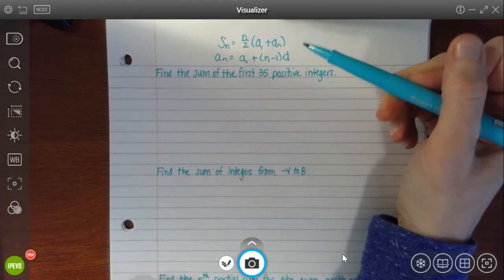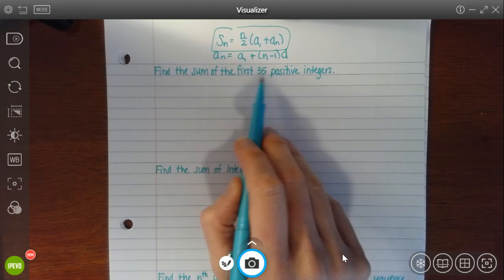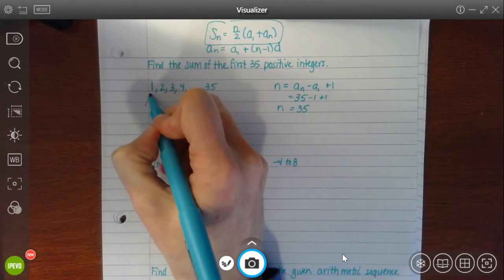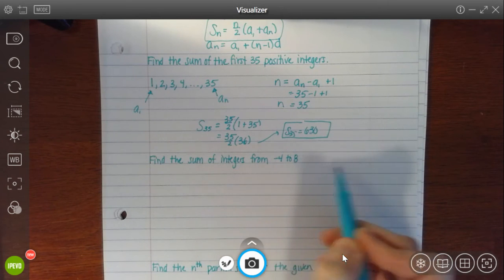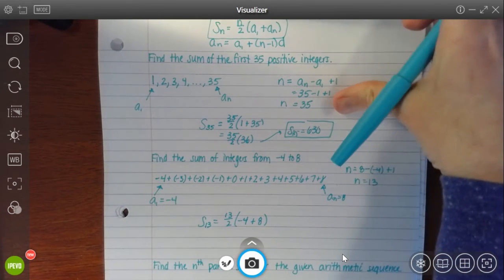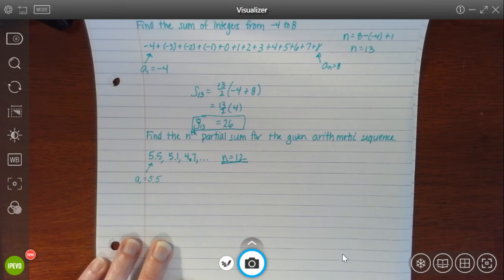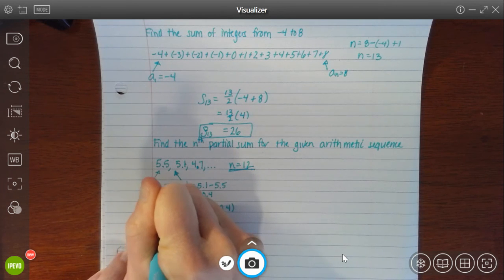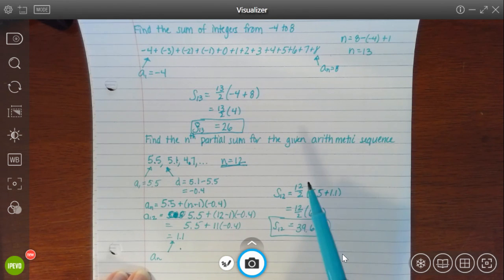Finding partial sums of arithmetic sequences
Samples of finding partial sums of arithmetic sequences.